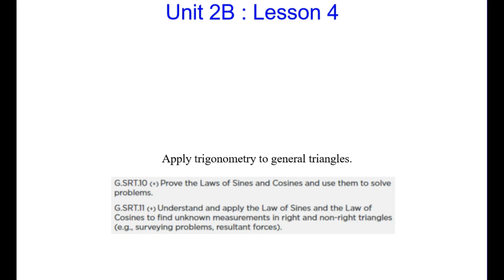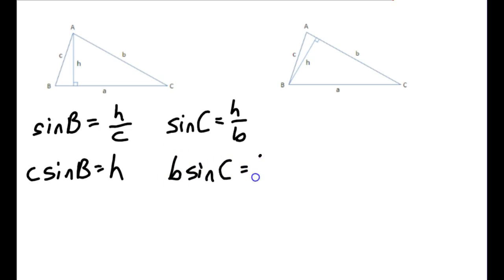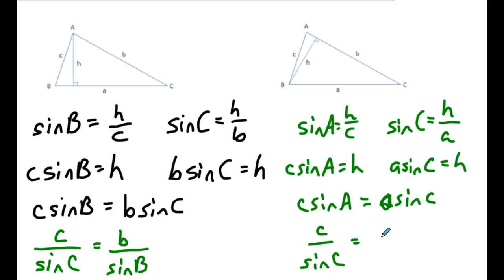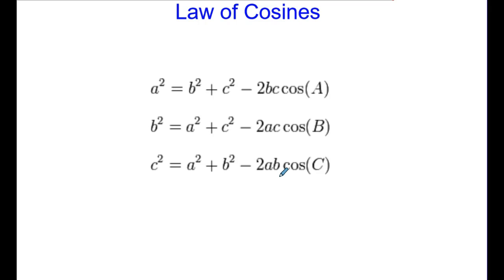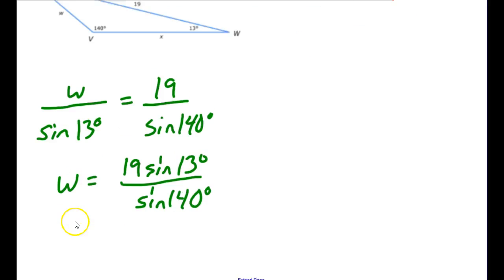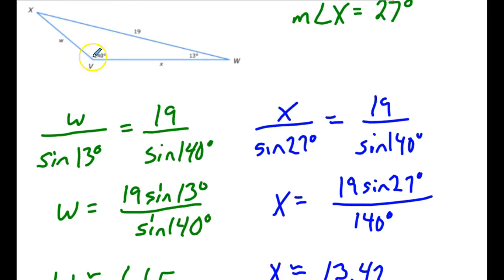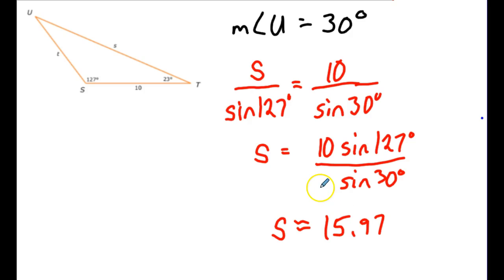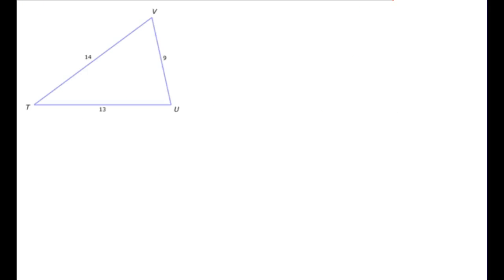Geometry Unit 2B Lesson 4